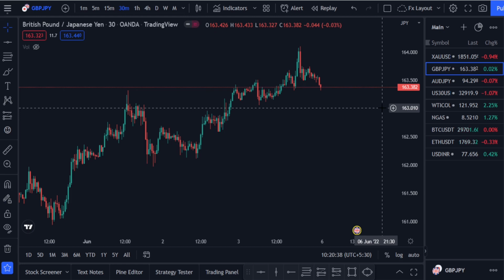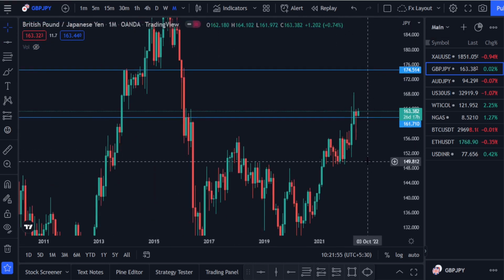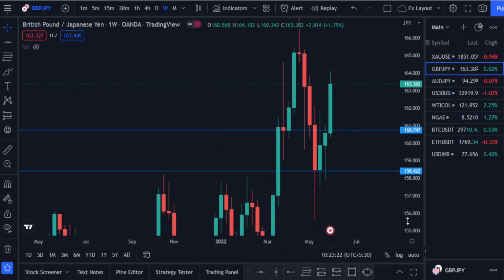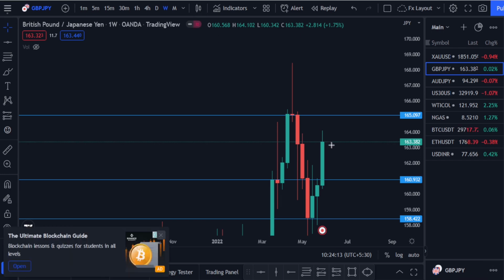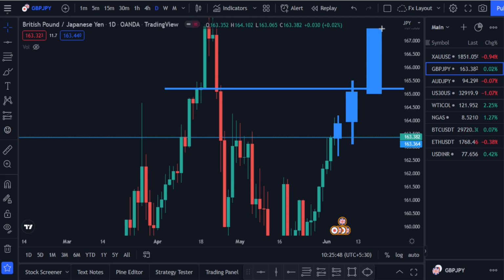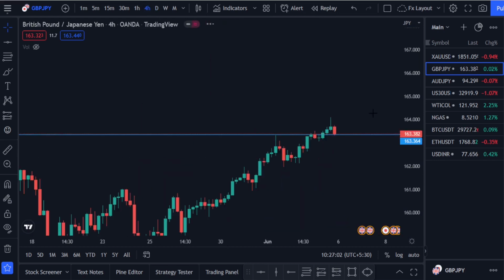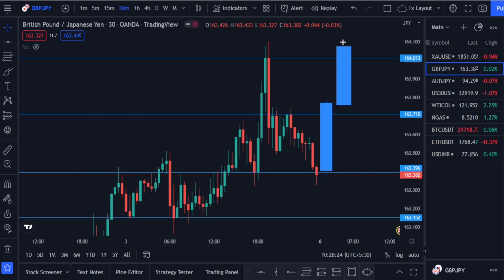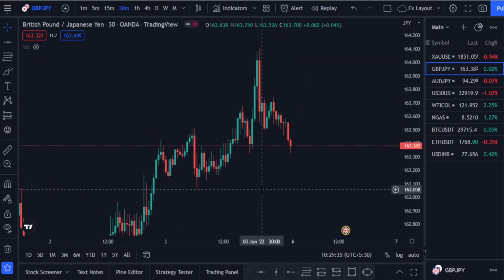GBPJPY Top Down Analysis | Scalping & Intraday Trading Setups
Hi Traders,
In this vedio we will do GBPJPY Top down analysis and look for intraday and scalping setups on H1/M30 timeframes.

Partner Code
3ida0upmyp